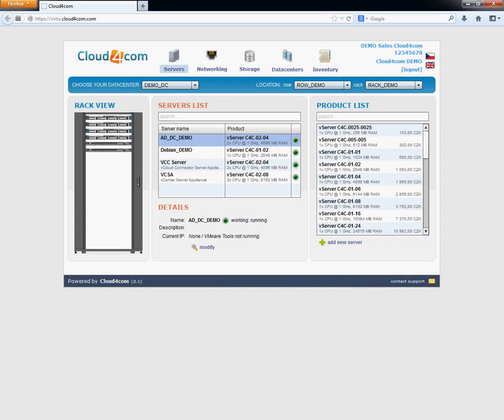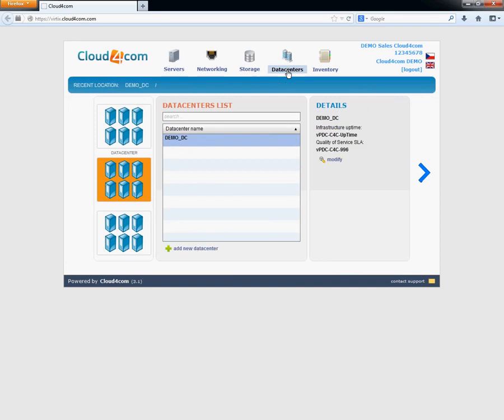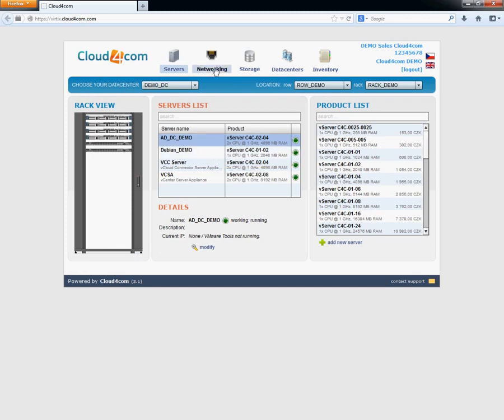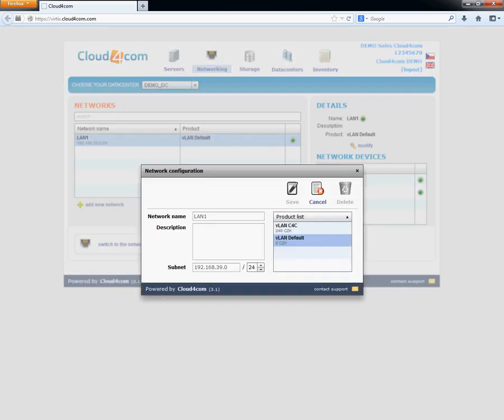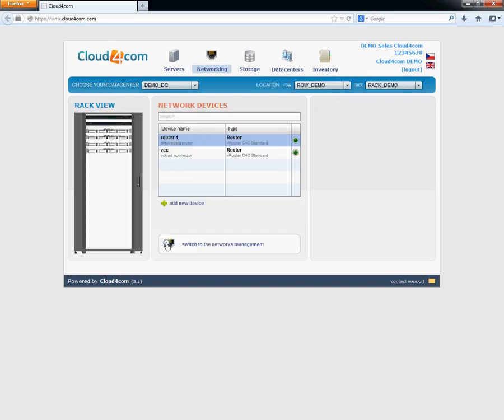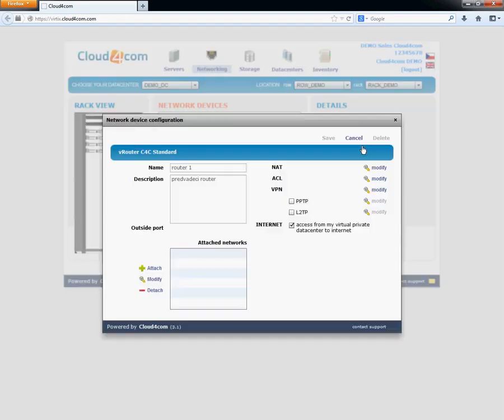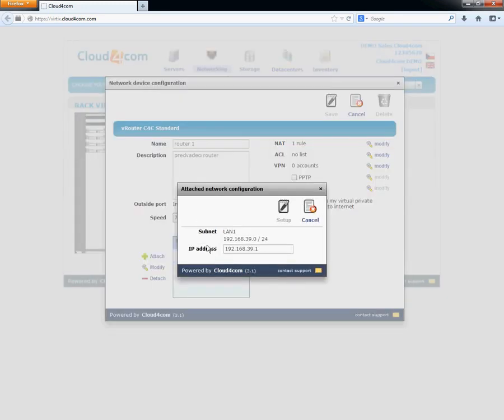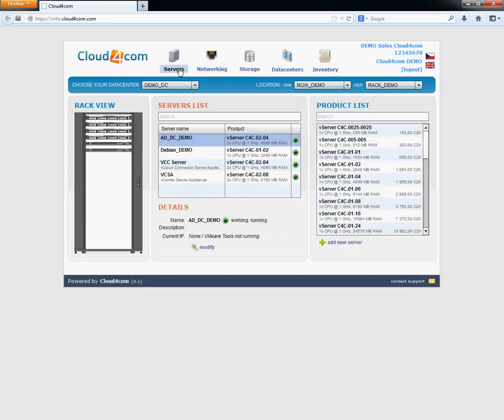Software application demo video